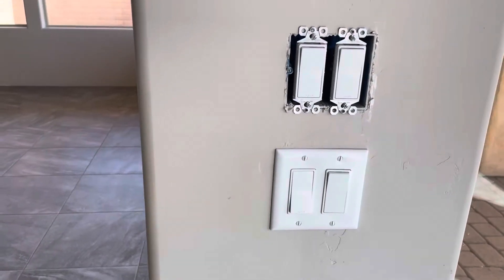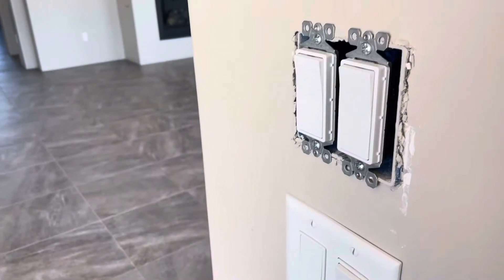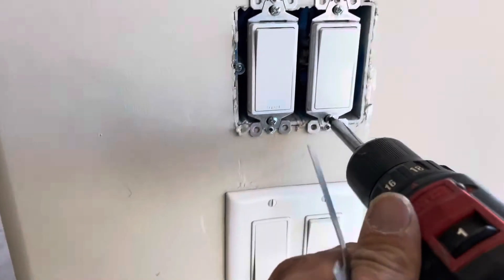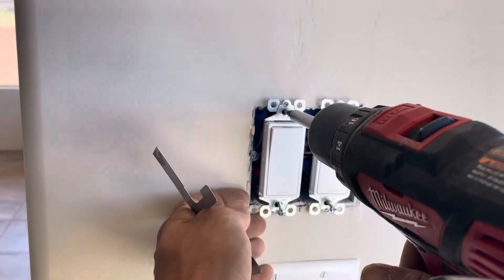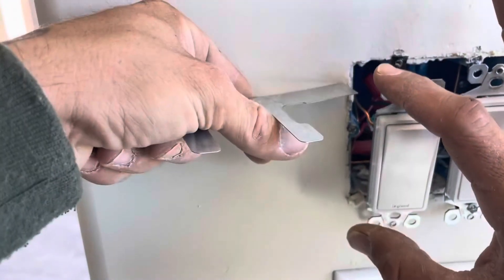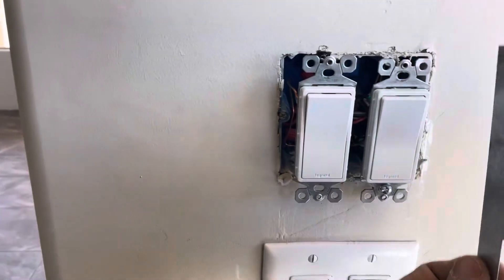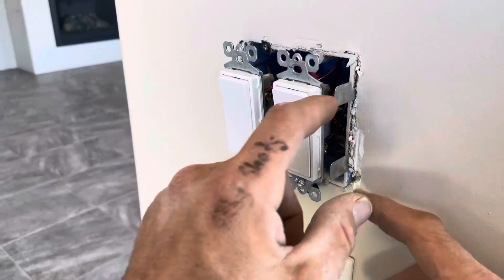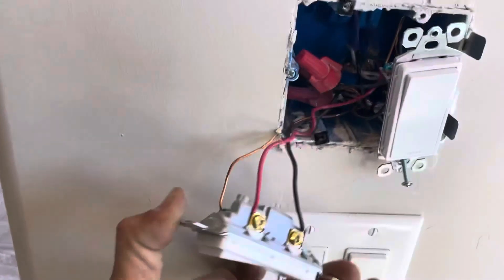How to use a Madison clip. (Battleship, steam boat) Part 1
This is a video on how to and when to use a Madison clip for primarily residential electrical applications. This is a two part video